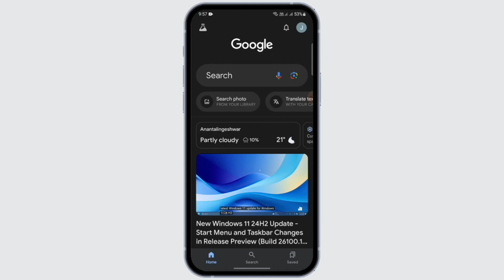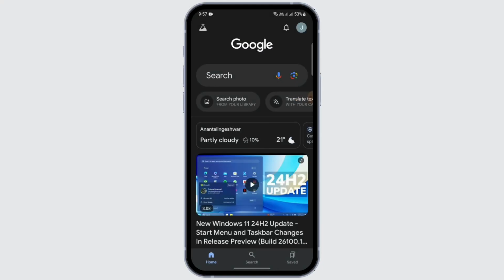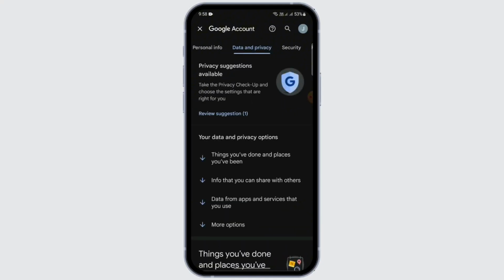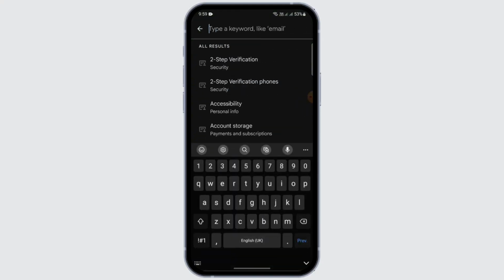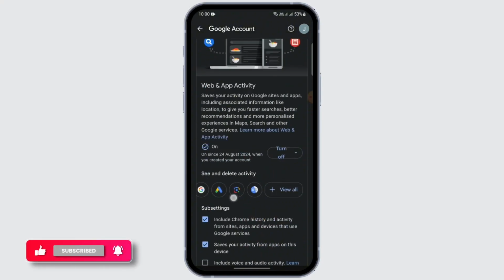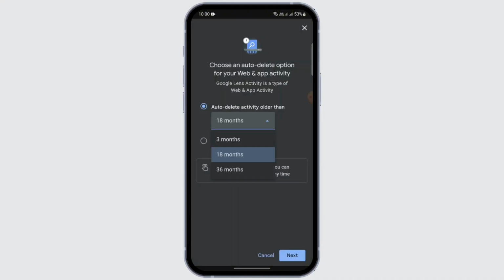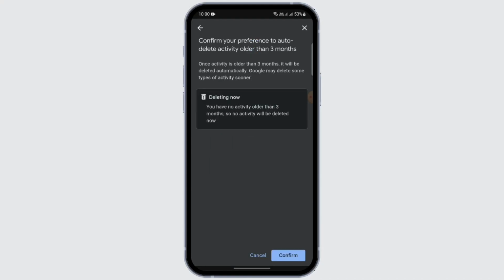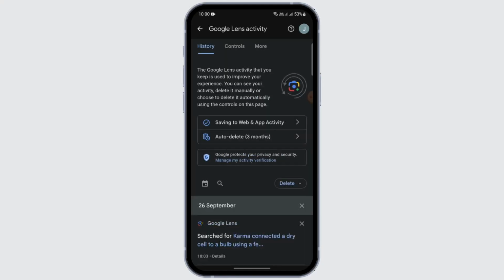How to Delete Google Lens Photos History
Learn how to delete your Google Lens photos history quickly and easily in this comprehensive tutorial. Whether you want to clear out old searches or maintain your privacy, we’ll guide you through the process step-by-step!

In this video, you’ll discover how to delete Google Lens history and remove specific photos from your account. We’ll also show you how to clear your entire Google Lens search history for a fresh start.

Timestamps:
0:00 Introduction
0:15 Step 1: Accessing Google Lens History
0:40 Step 2: Deleting Specific Photos
1:00 Step 3: Clearing Entire History